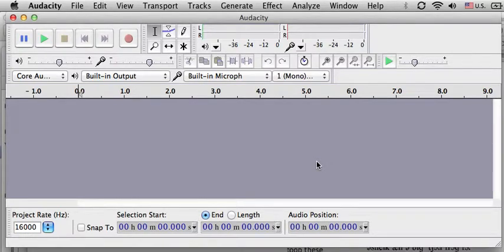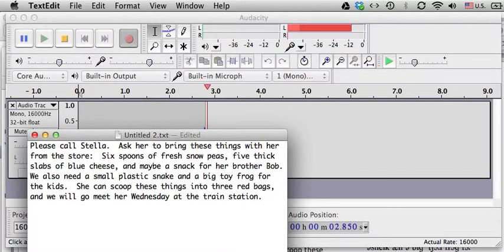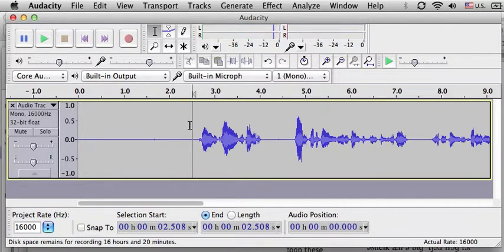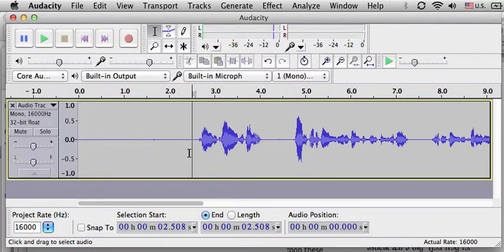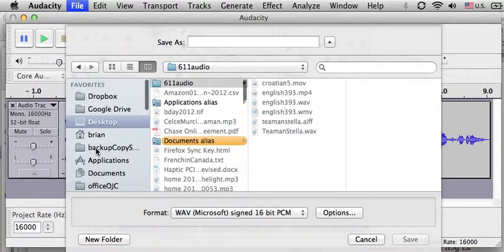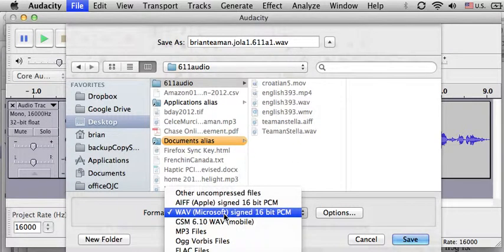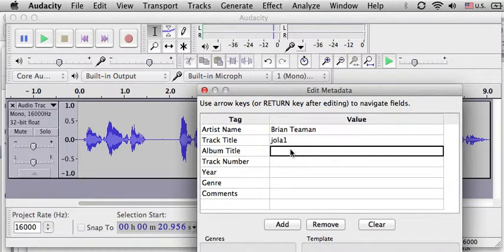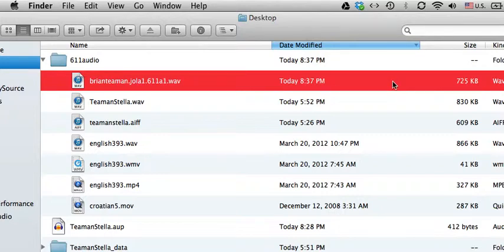Using Audacity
Beginner's guide to using Audacity software optimized for a single speaker